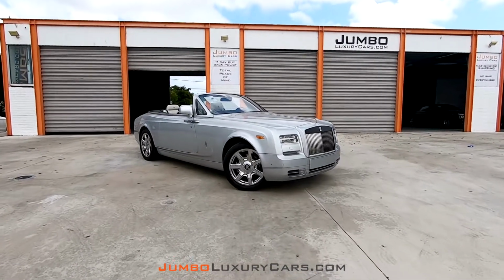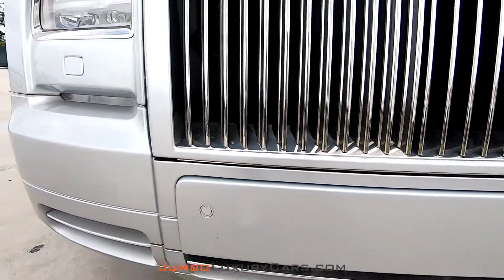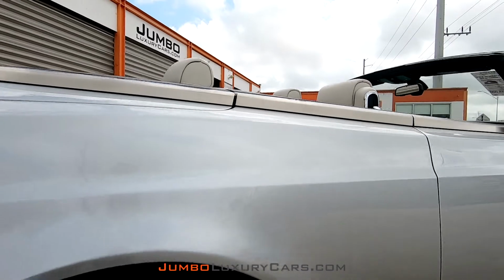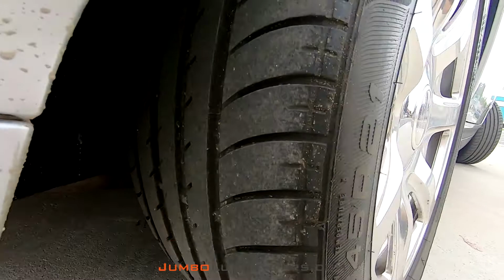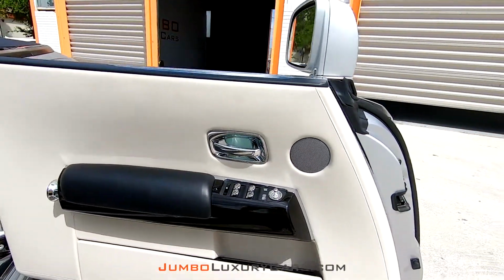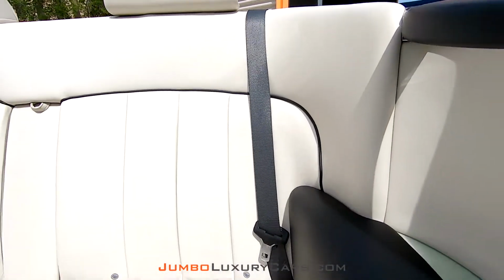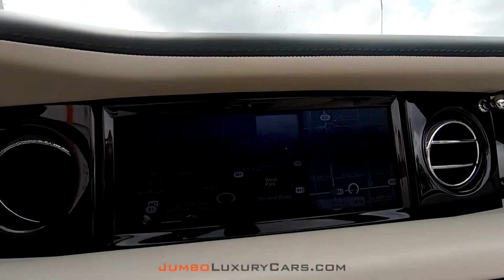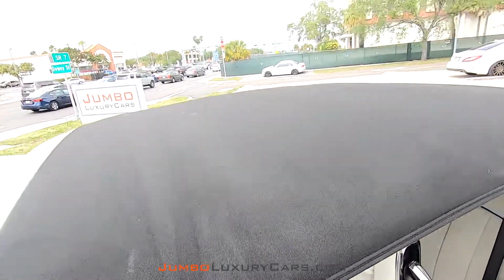2014 Rolls-Royce Phantom Drophead Coupe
NO DEALER FEES. REAL PRICE.  NO HAGGLE.  7 DAY BUY BACK POLICY. 30 DAY WARRANTY

Welcome to Jumbo Luxury Cars
When you purchase a car from us, you are investing in peace of mind. In addition to having the lowest-priced cars in the nation.
- we offer a 7-day buy-back guarantee. *If there is any issues with the car, or the the vehicle is not as described, we will buy the car back !
- 30 day warranty
- We finance with competitive rates
- We will give you the best price for your trade-in
-We offer FaceTime/Skype to view your new vehicle from home

Disappointment is against our policy. We place a huge emphasis on happy customers and the smoothest buying experience. We do not believe in dealer fees or any other hidden fees. The price you see online is a no-hassle fixed price. The only extra costs that you will face are the taxes and car registration with your state. Our buying process is absolutely transparent and you will be made aware of any defects, scratches or issues that may exist with your vehicle beforehand. Take a look around our website, or get in touch with our team to learn more about this vehicle. **Please call the dealership to make sure car is still available before coming to see it.